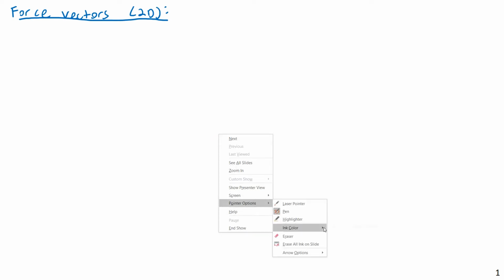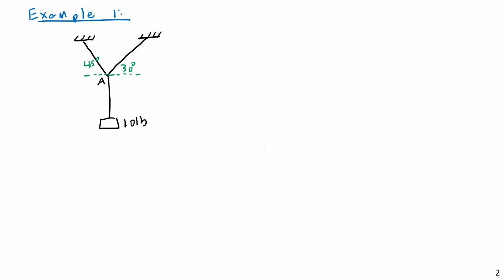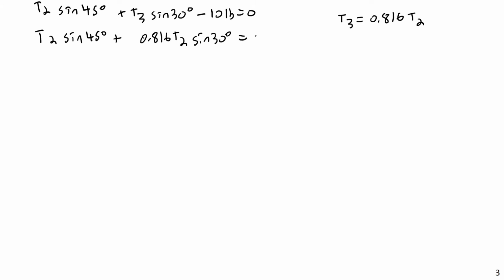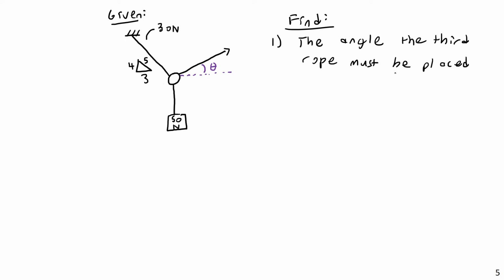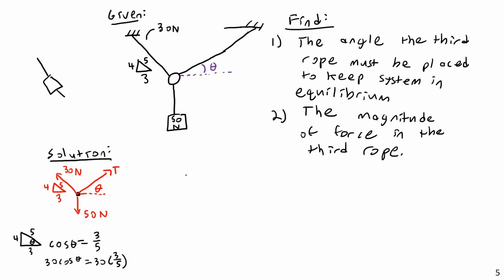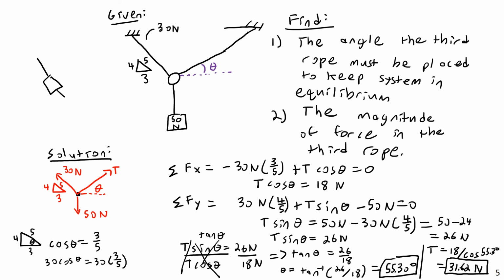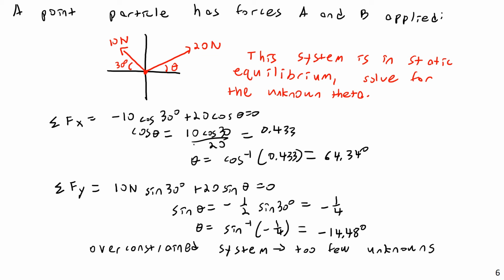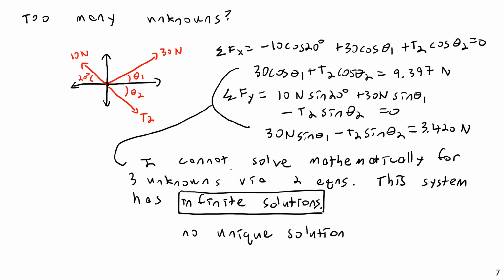2D Force Equilibrium - Engineering Statics